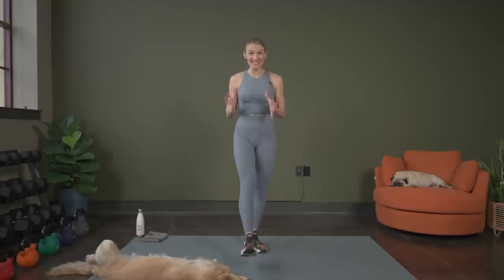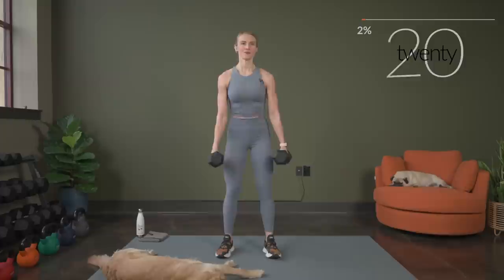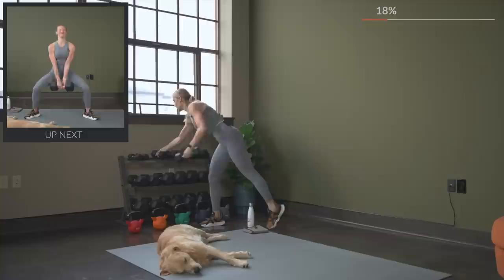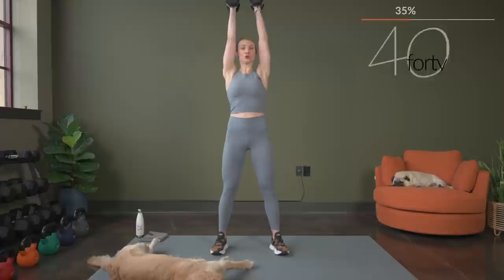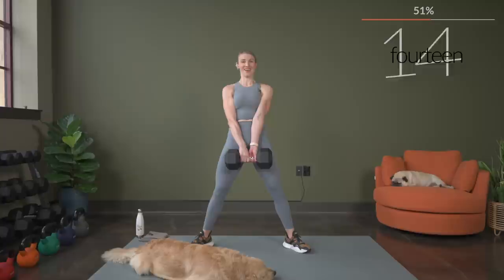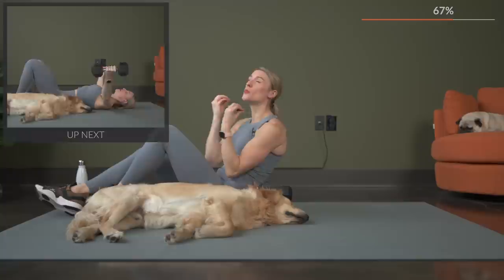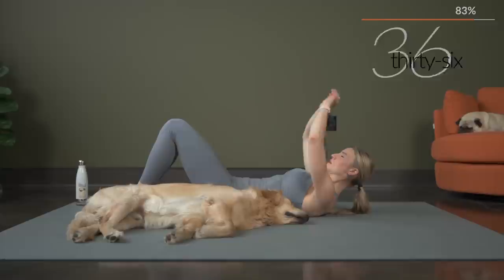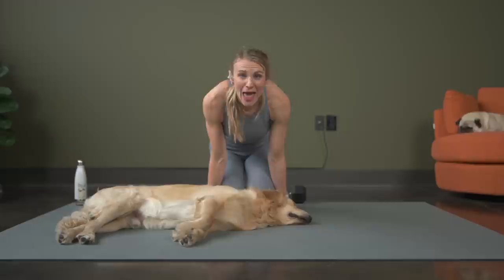30 minute Full Body Strength Training with Dumbbells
Join me as we tone and strengthen our upper body, lower body, and abs with this strength session! This is a seriosuly rocking workout that will help you build total body strength! Grab some heavy dumbbells and let's get STRONG!

FULL BODY STRENGTH TRAINING DUMBBELL WORKOUT STRUCTURE AND EXERCISES
MUSCLES TARGETED:  BACK, CHEST, BICEPS, TRICEPS, SHOULDERS, GLUTES, HAMSTRINGS, QUADS, AND ABS.
EQUIPMENT NEEDED
- DUMBBELLS- I used a range from 10lbs to 45lbs
- EXERCISE MAT
OPTIONAL EQUIPMENT

STRUCTURE
10 TOTAL EXERCISES
REPEAT TWO TIMES THROUGH

EXERCISE LIST
- SQUAT WITH ALTERNATING SIDE LATERAL LEG LIFT
- REAR DELT FLYES
- SUMO SQUAT W/ HOLD AT BOTTOM
- CLOSE GRIP SHOULDER PRESS
- BICEP CURLS - NEUTRAL AND WIDE
- SUMO RDL
- GLUTE BRIDGE WALKOUTS
- CHEST FLYES
- MARCHING CRUNCH AND CLAP
- REVERSE CRUNCH

Kaleigh